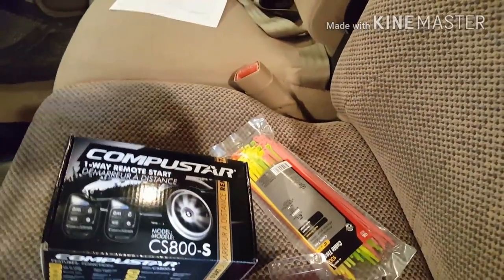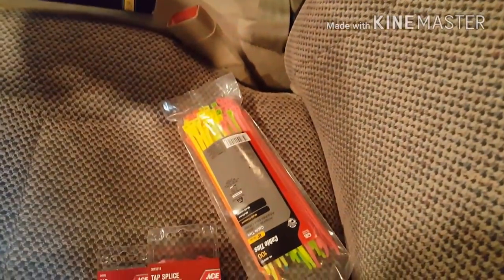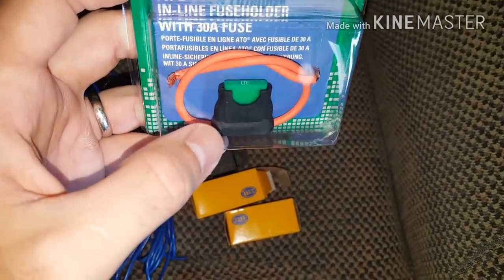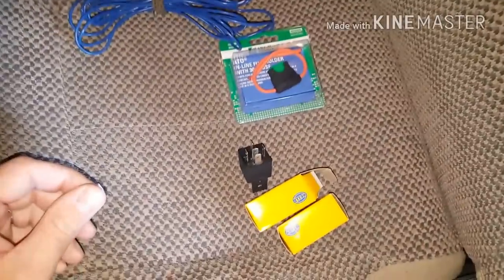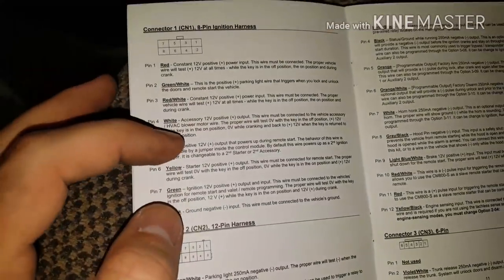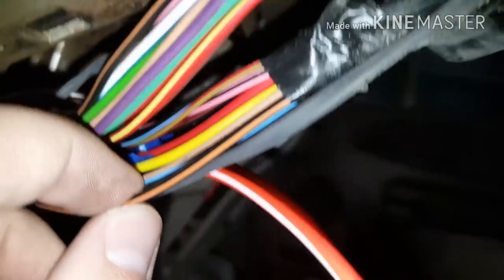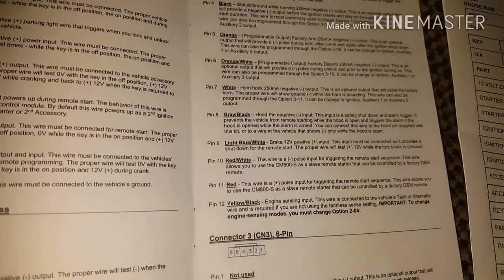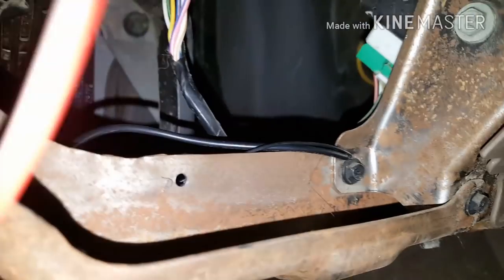2001 Dodge Ram 1500 remote start and remote entry wiring and install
Sorry for the long video, but this is how install a remote starter for a dodge ram 1500. Should work for years 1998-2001. This also shows how to install keyless entry system (lock and unlock) and how to reverse the polarity.